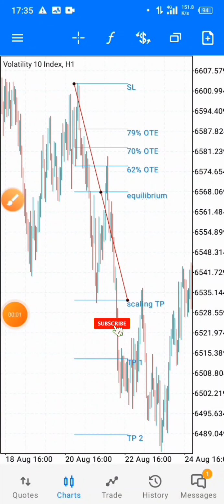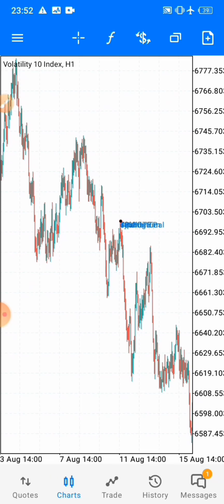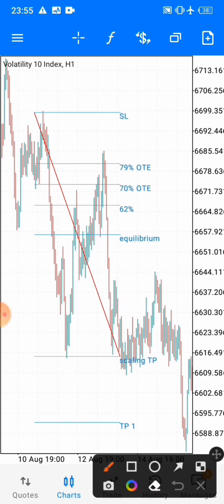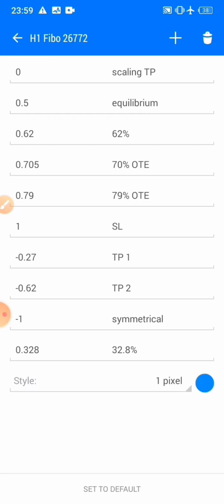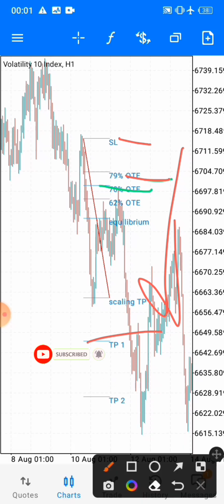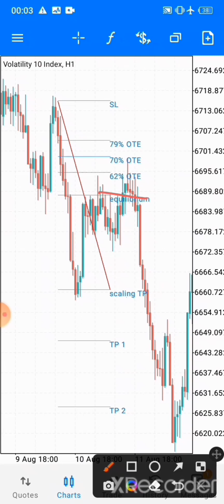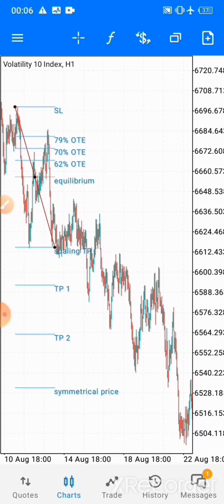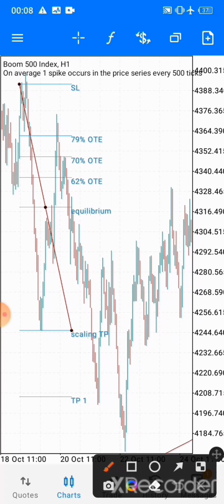How to trade with Fibonacci Retracement levels, Best Trading Strategy ever 🎯* MUST WATCH*